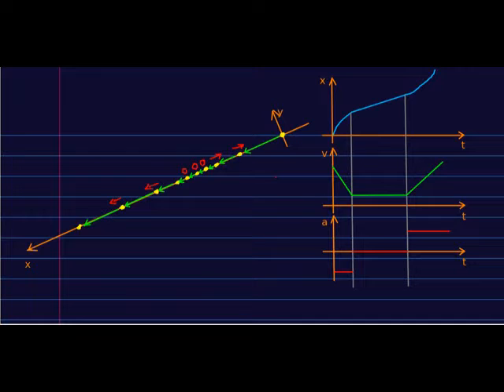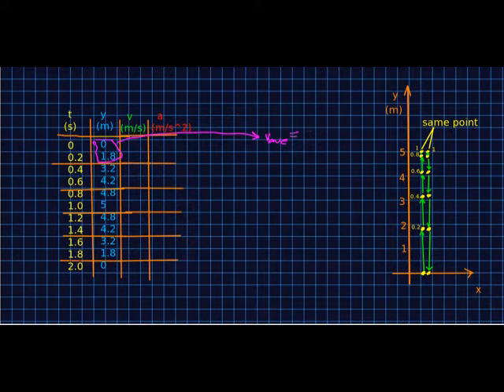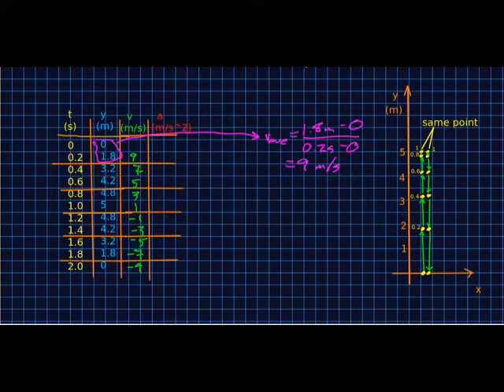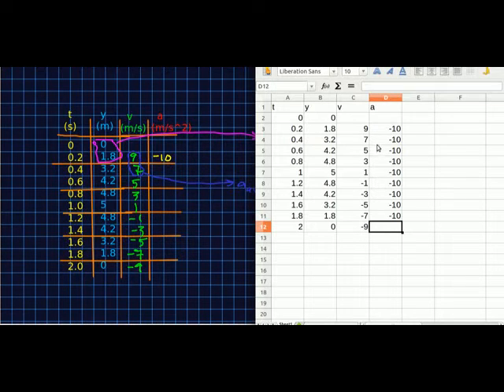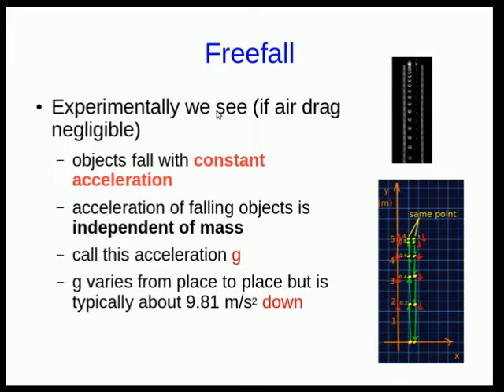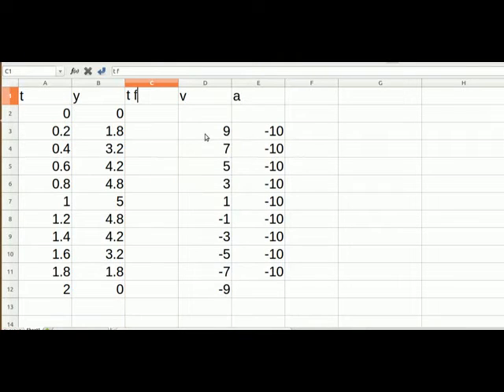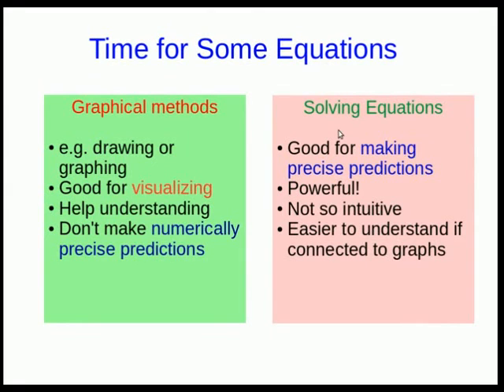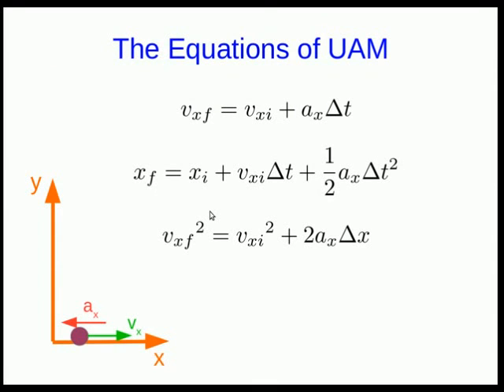Acceleration - More Details!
0:00 Introduction
0:09 Adding Acceleration Vectors to Motion Diagram
2:21 Working With Data to Find Velocity and Acceleration
8:34 Freefall
9:38 Writing Velocity the Right Way
11:21 Time for Some Equations
12:25 Uniformly Accelerated Motion
12:52 The Equations of UAM